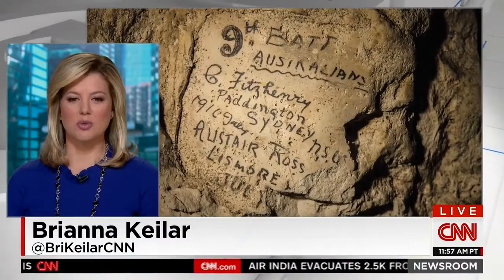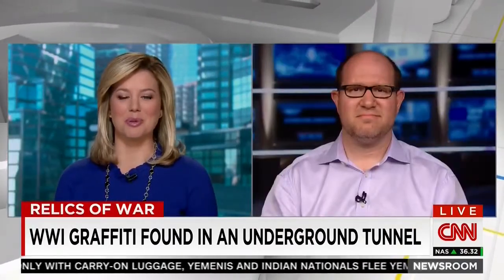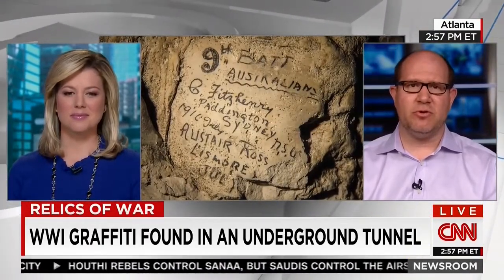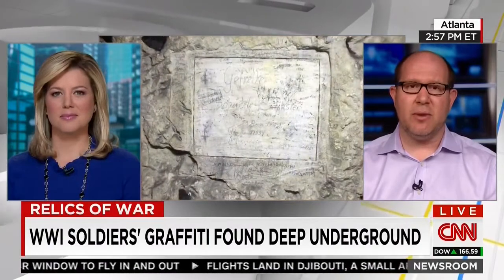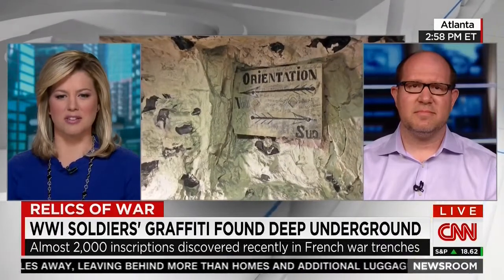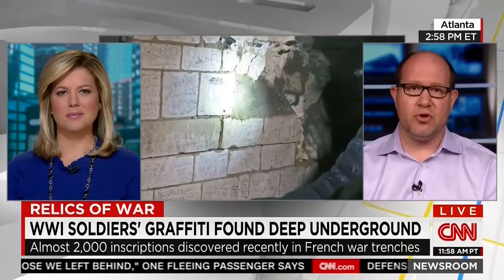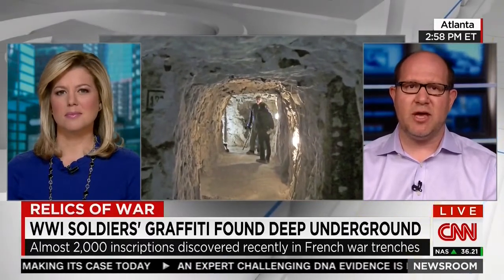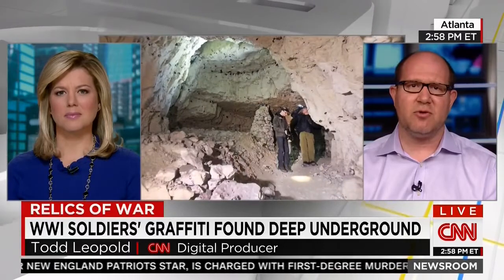CNN features Jeff Gusky's Latest Find: Largest repository of WWI inscriptions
Jeff Gusky announces his latest World War I (WWI) find – the world’s largest collection of handwritten soldiers’ names and messages to the future, inscribed on the walls of an ancient underground city in northern France. Hidden in darkness for nearly 100 years, these may be the last time these young men recorded their names before dying in battle. Gusky found these inscriptions, many of which look like they were written yesterday, in the Underground City of Naours - Bocage Hallue in the Sommes Department of northern France.

Another TrizCom client in the news!!